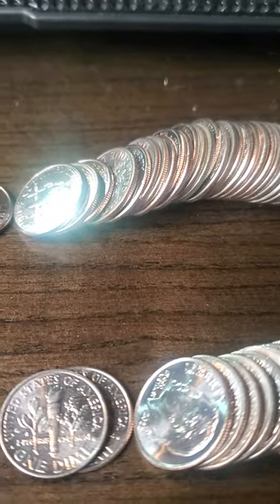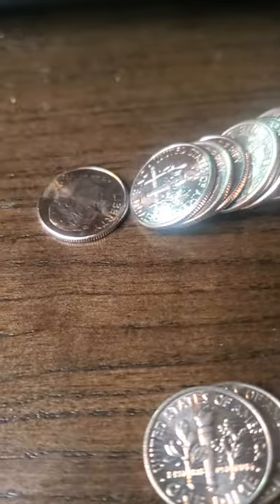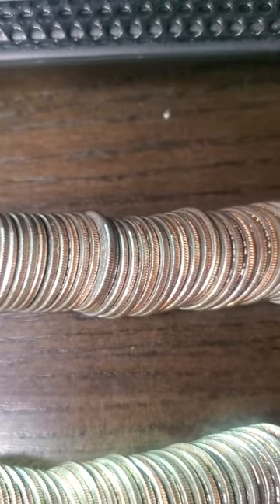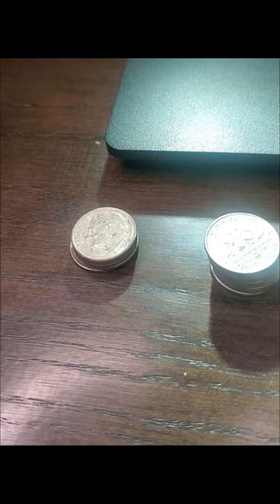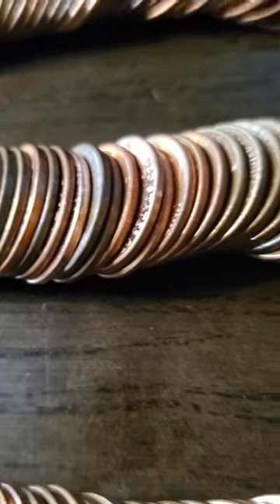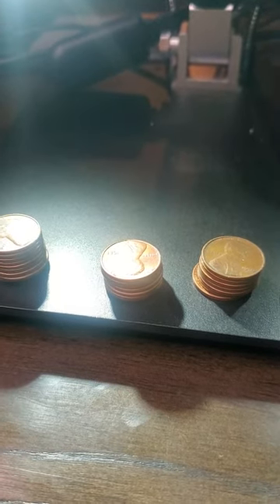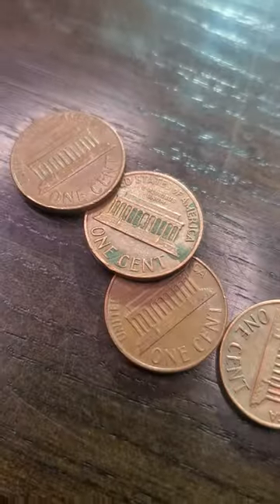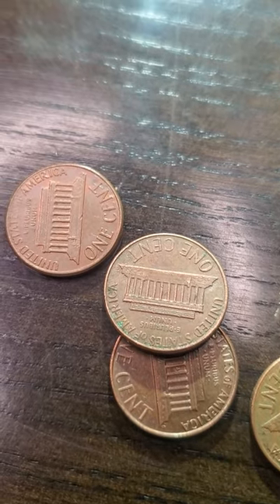Whats is your Pocket ( 5 Alive part 3 of 3 )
looking for silver and old coins in bank rolls